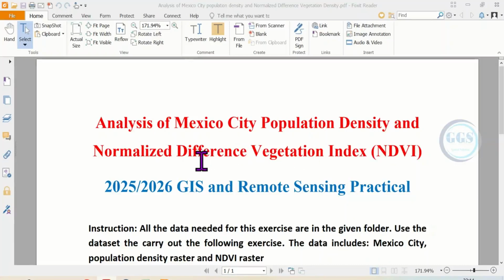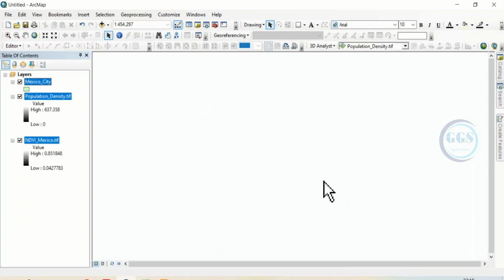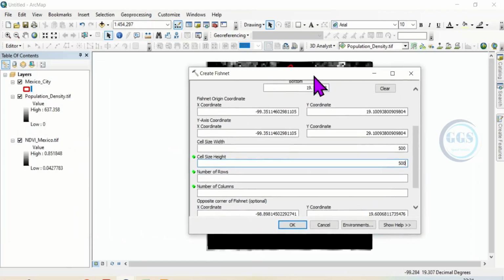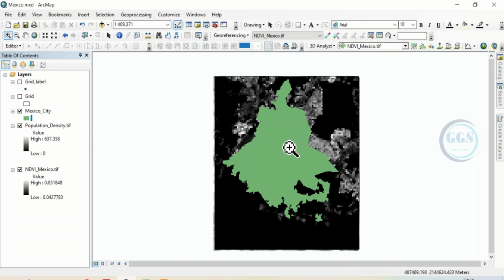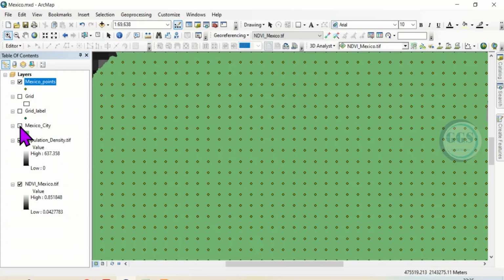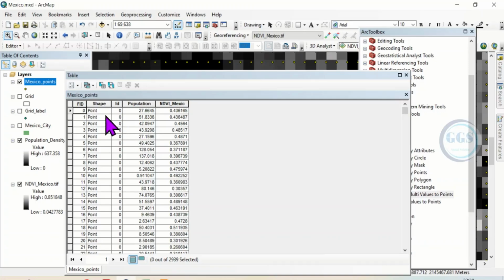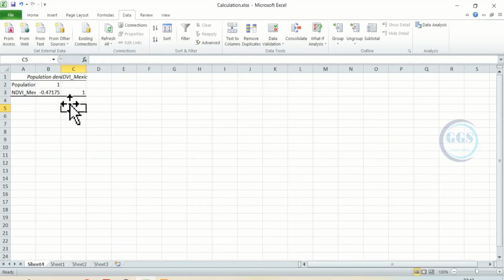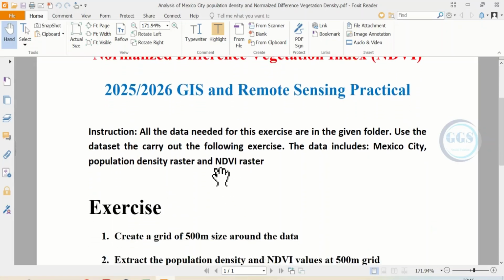Analysis of Mexico City Population Density and Normalized Difference Vegetation Index (NDVI)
In this insightful video, we analyze the relationship between population density and the Normalized Difference Vegetation Index (NDVI) in Mexico City. By employing advanced GIS techniques and remote sensing data, we explore how urbanization affects green space and vegetation health across the metropolis. You’ll learn about how to visualize trends in population density alongside vegetation patterns. This analysis is crucial for urban planning and environmental management, helping stakeholders understand the impacts of rapid urban growth on natural resources.

Analysis of Helsinki Land Cover Changes Using CORINE Land Cover Data for 2006, 2012 and 2018